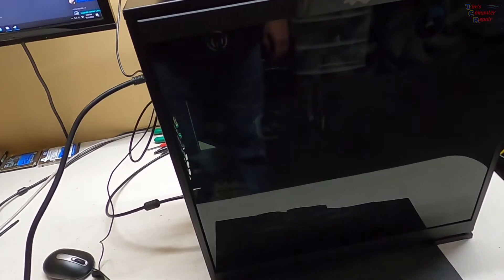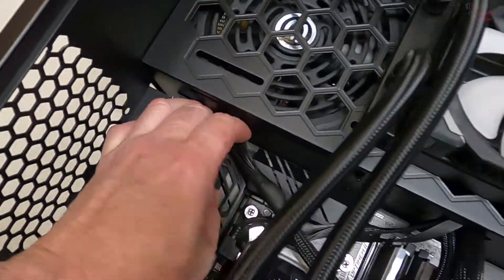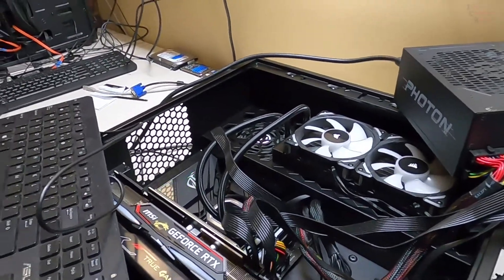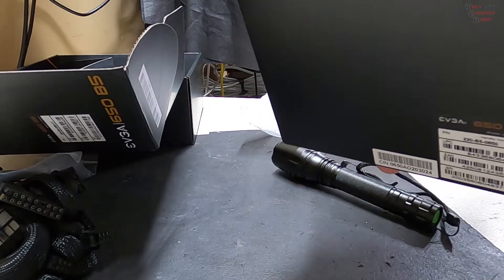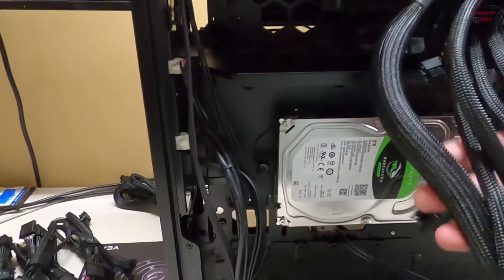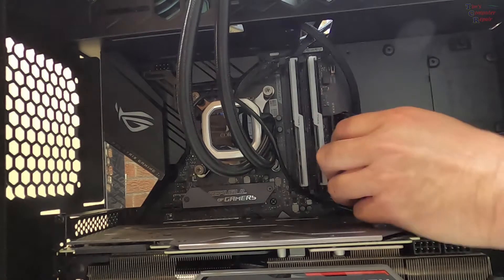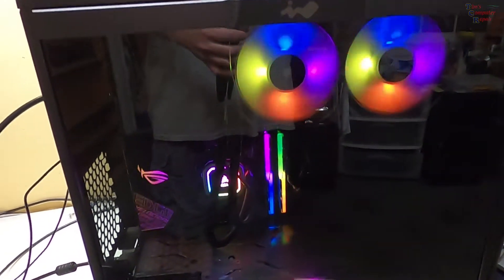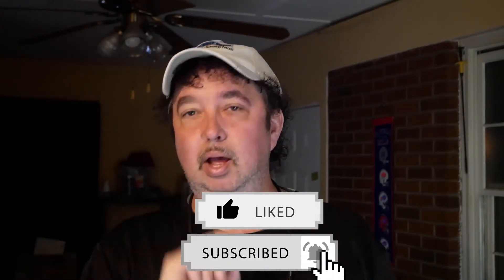How to Test For a Power Problem With a Custom Built Gaming Computer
Do you think that you have a bad power supply in your custom built gaming computer? In this video I show how to properly determine that scenario. The only real way to test if a power supply is bad in a custom-built computer is to actually have a known good power supply to test with. I show how to test using a good power supply without having to remove any of the parts or components. If you're in the Savannah Georgia area stop by and say hello